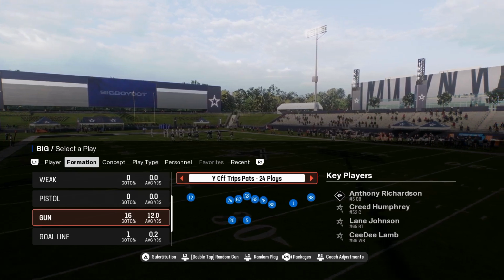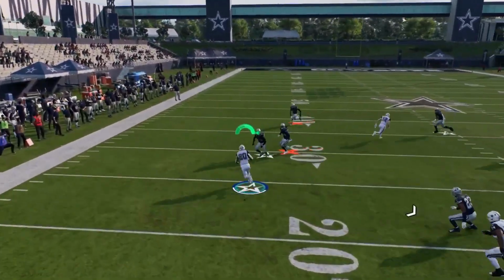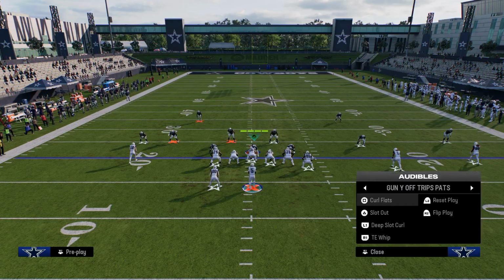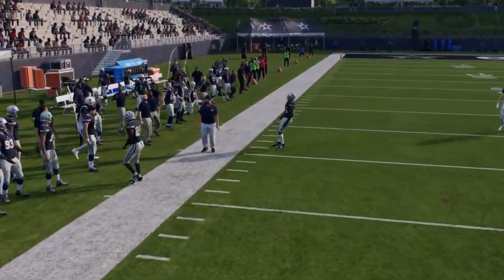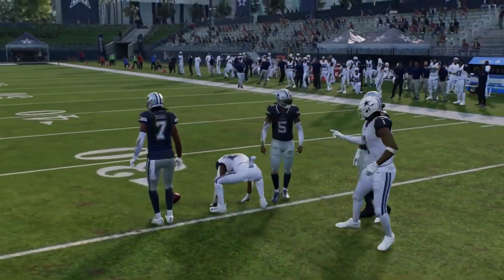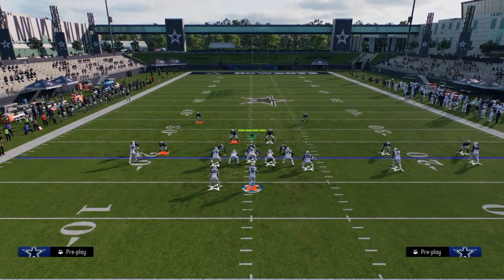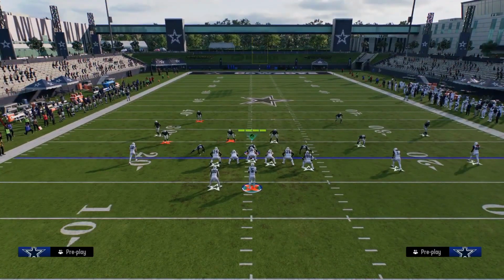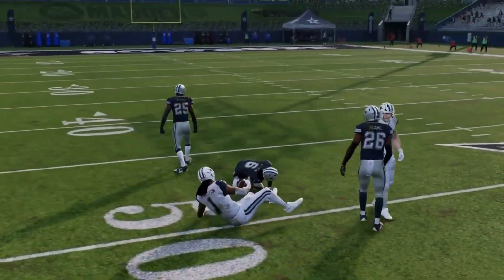This WILL Be The #1 Offense In Madden 26